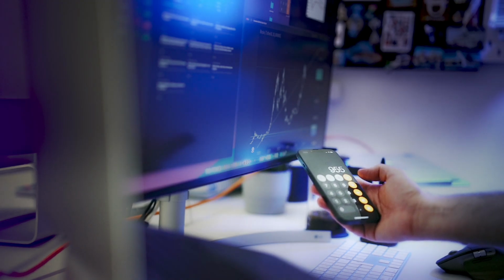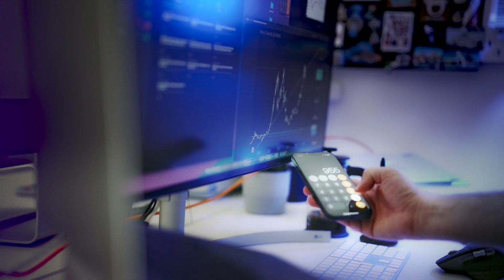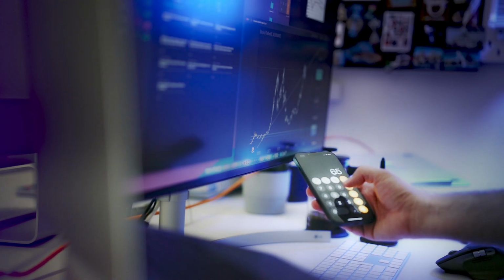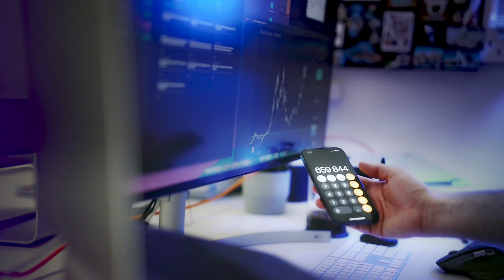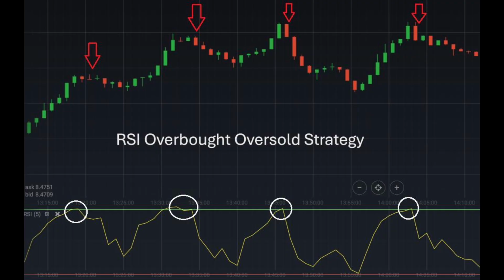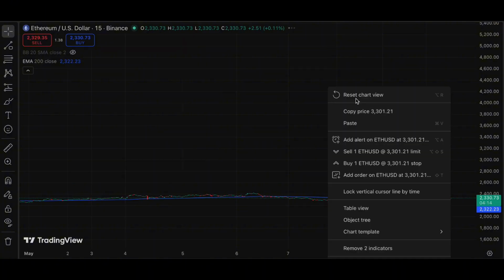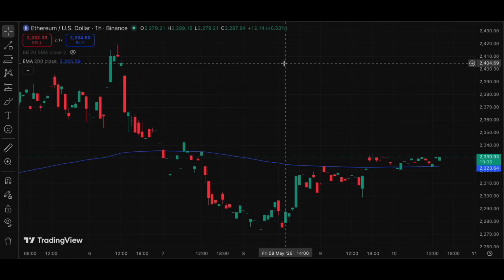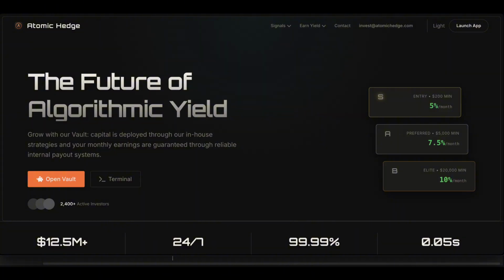This Algo Trading Strategy Has a 93% Win Rate (Backtested & Live Tested)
I built an algorithmic trading strategy that has achieved a 93% win rate across backtesting and live market conditions — and in this video I walk through the exact logic behind it.

The system runs on a three-layer confluence filter:
→ Macro trend alignment using the 200 EMA on the daily chart
→ Mean reversion into EMA 9/21 dynamic support on lower timeframes
→ RSI momentum confirmation + volume expansion on entry

This isn't a system that fires constantly and gets lucky. It's selective — 4 to 8 setups per week per asset — and each setup has to pass all three filters before it triggers. That selectivity is what keeps the edge intact.

📊 Win rate: 93%+ on qualifying setups (backtested 4 years)
📉 Max drawdown: 12%
⚖️ Minimum risk:reward per trade: 1:1.5 (most setups target 2:1+)

I've made the live signals from this indicator available at AtomicHedge.com — real-time alerts with entry zones, stop levels, and targets. The indicator itself is in development and will be released on this channel.

If you're serious about systematic, rule-based trading — this channel is for you.